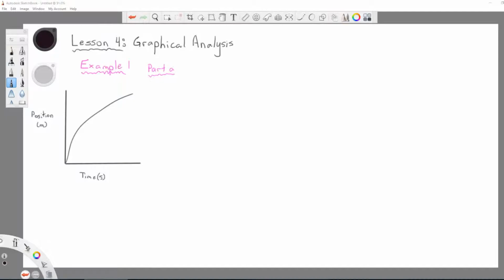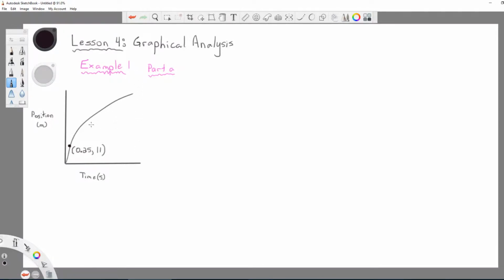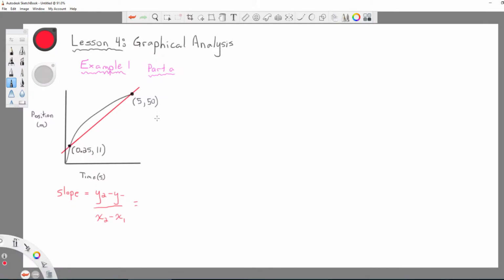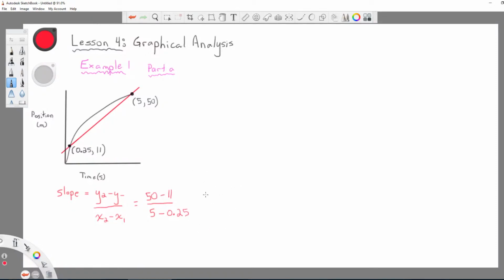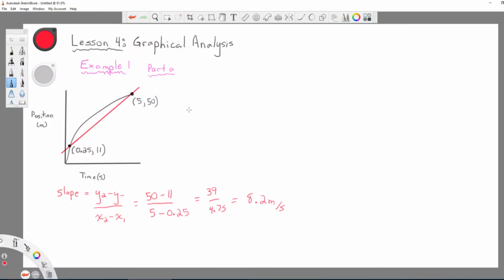Unit 1 Lesson 4 Example 1 A